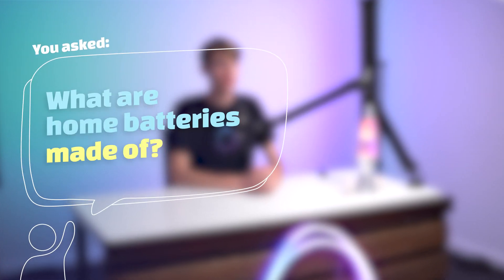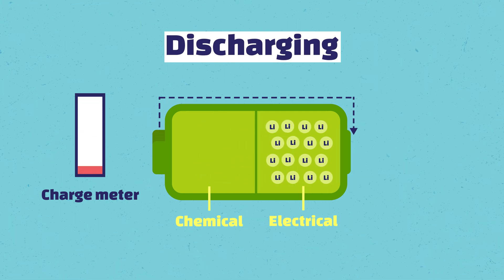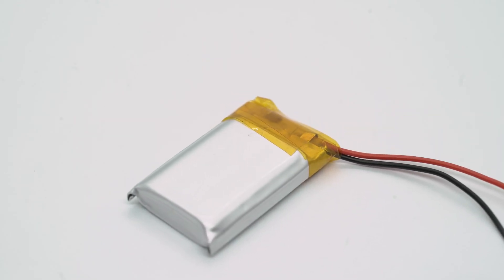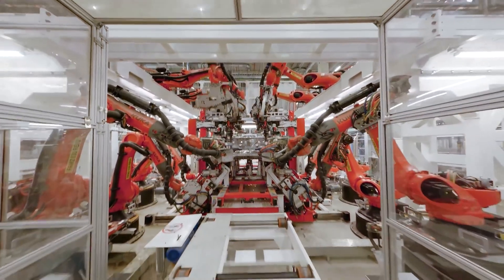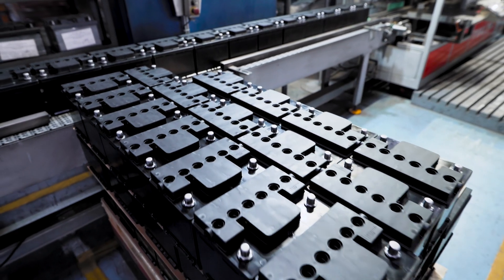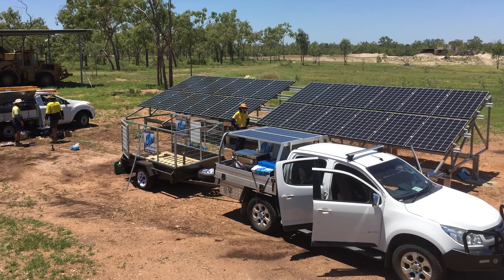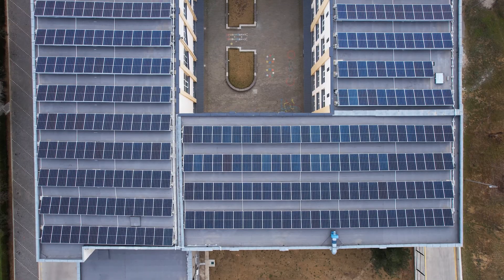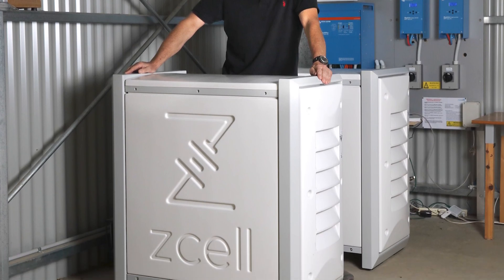Quick Guide to Home Battery Technologies!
Curious about home batteries and how they work?

Join Jono Titmarsh, as he demystifies the world of solar home storage batteries. In this informative video, Jono discusses the different types of batteries available, including lithium-ion, lead acid, nickel-based, and flow batteries. Learn how these batteries are constructed and the unique features they offer.

If you want more more information on this particular topic click here for more

For other information, calculators, and tools, regarding all your energy questions visit our comprehensive

Time Stamps
00:00 Introduction
00:14 Battery Basics
00:39 Types of Batteries
00:49 Lithium-Ion Batteries
01:56 Lead Acid Batteries
02:39 Nickel-Based Batteries
03:13 Flow Batteries